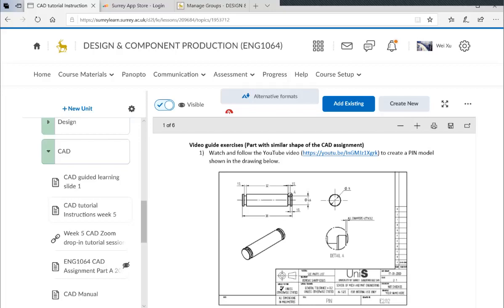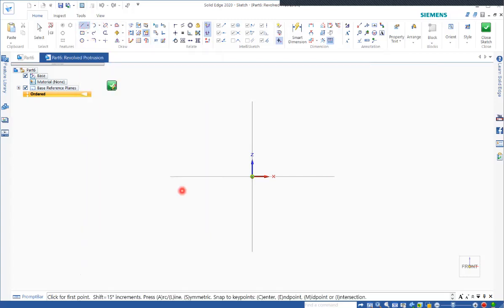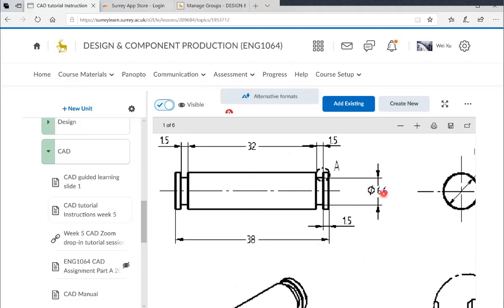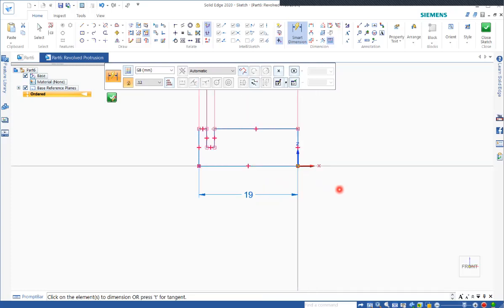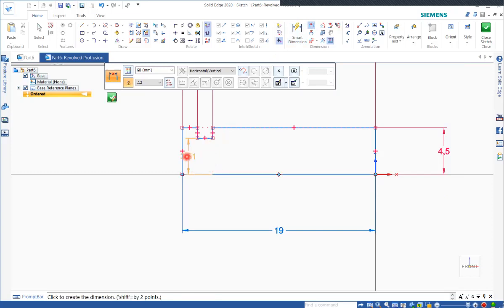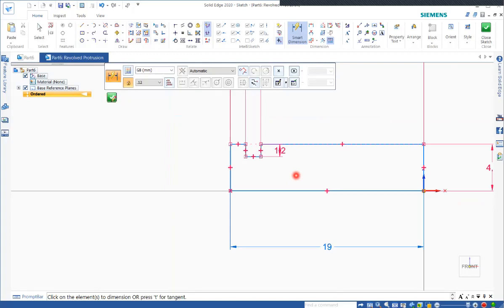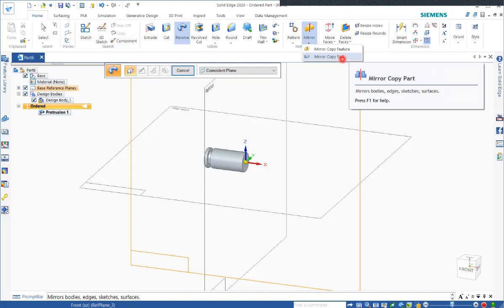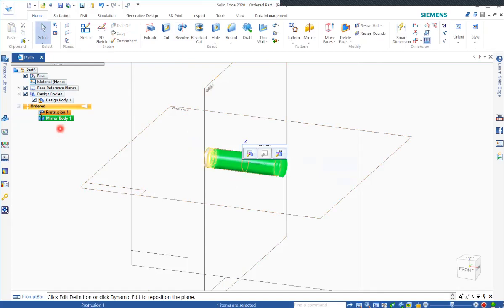How to use Revolve and Mirror commends to make a PIN